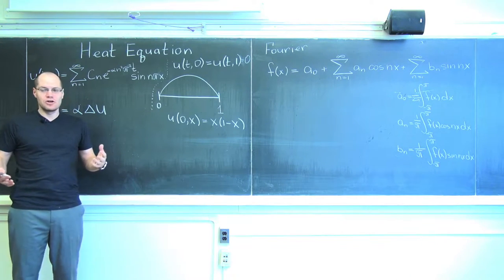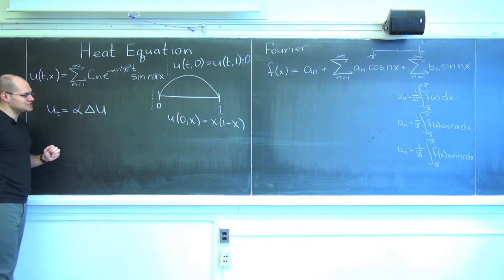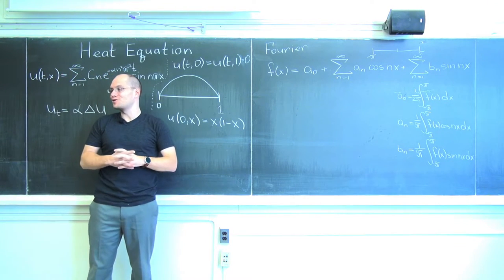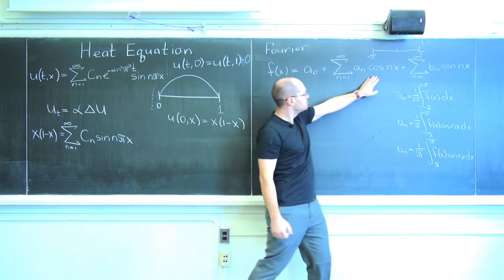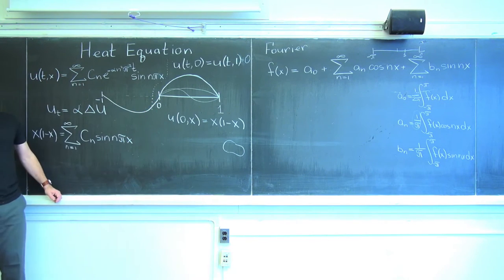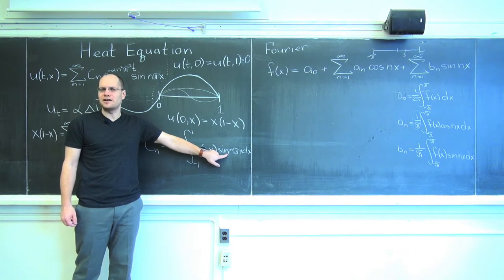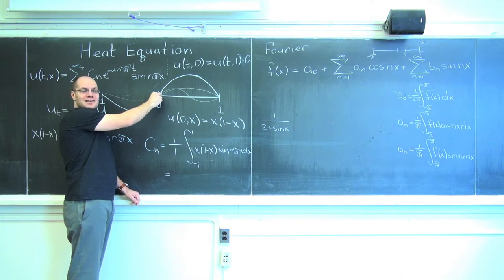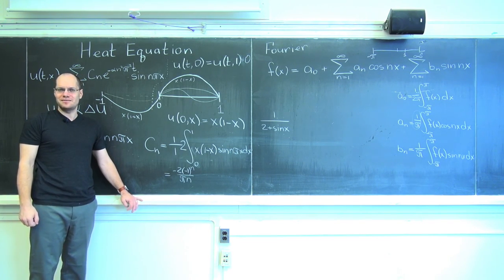Solving the Heat Equation in 1D by Fourier Series